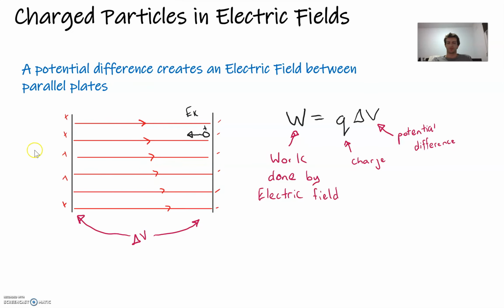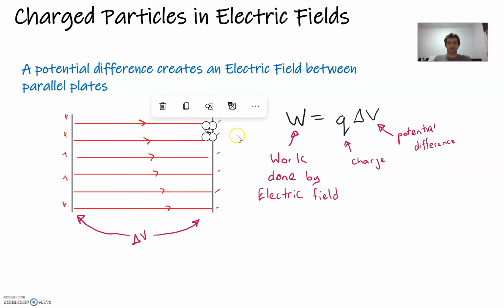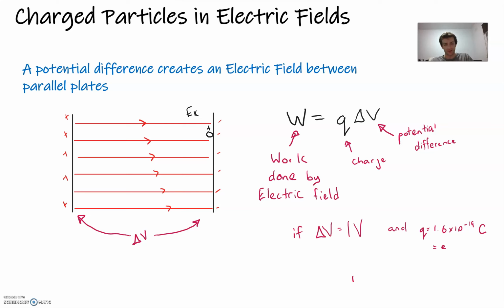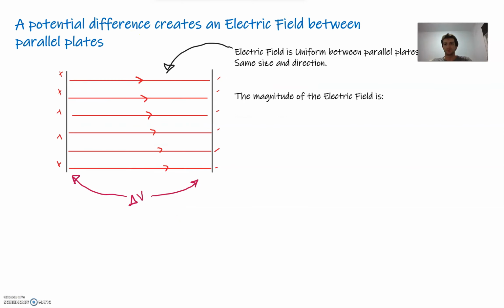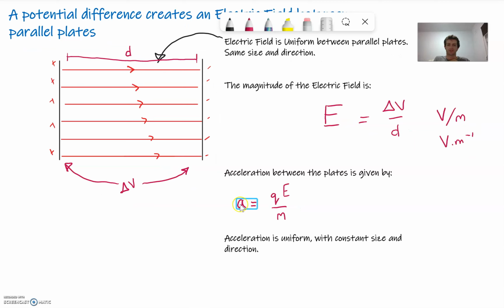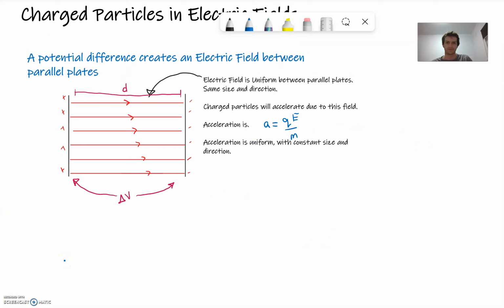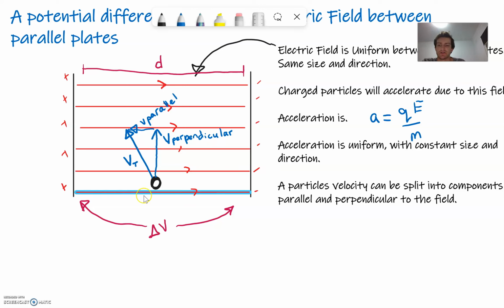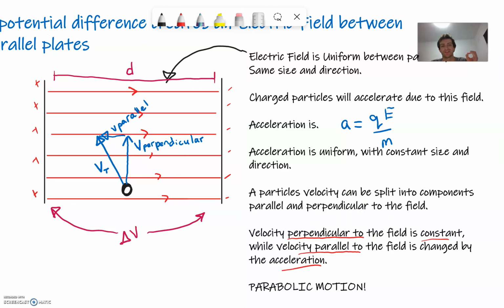Motion of Charged Particles in Electric Fields - Part 1